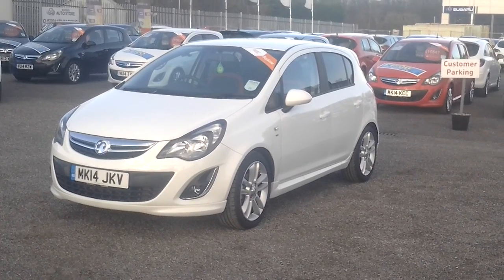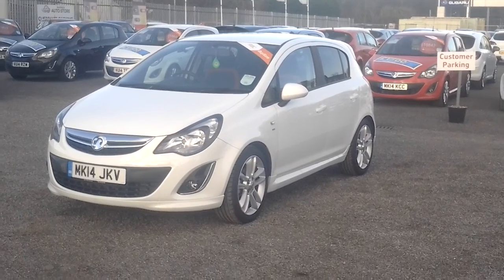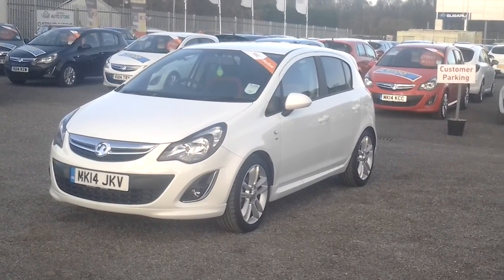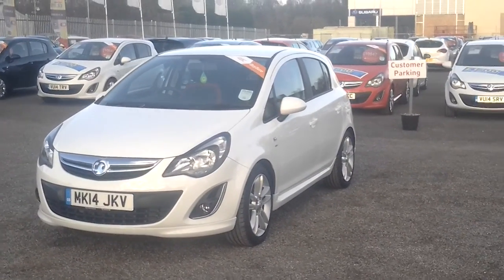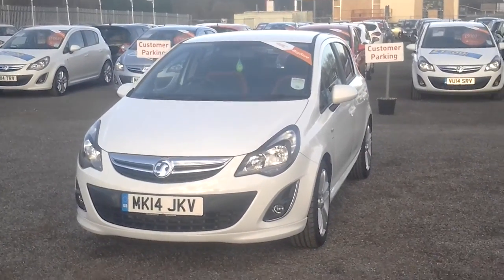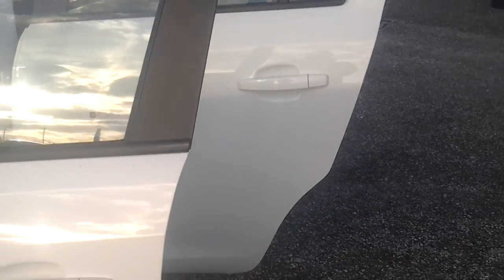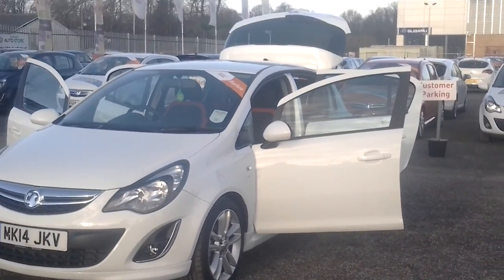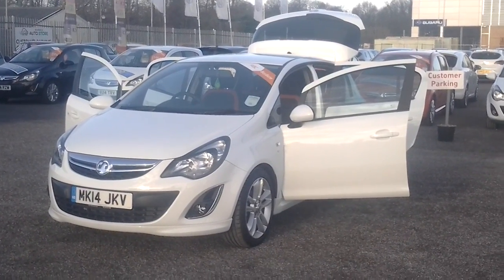Vauxhall Corsa MK14JKV